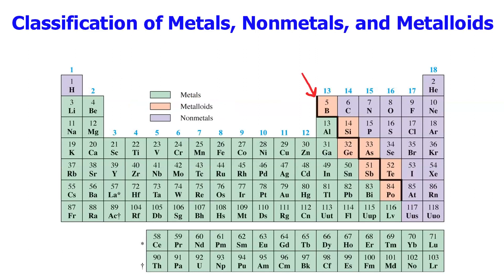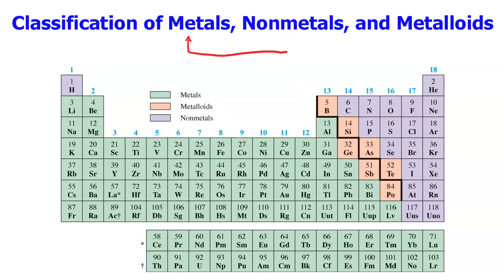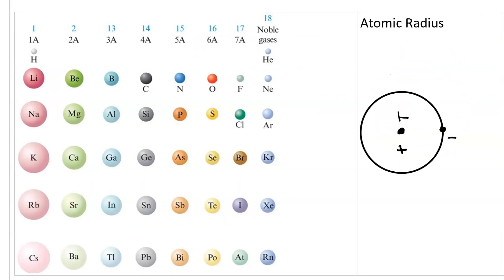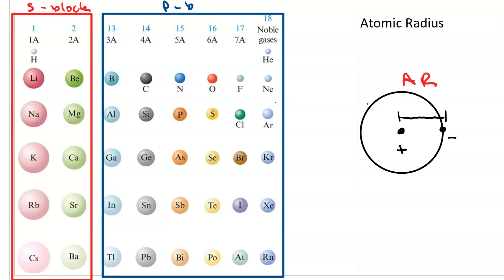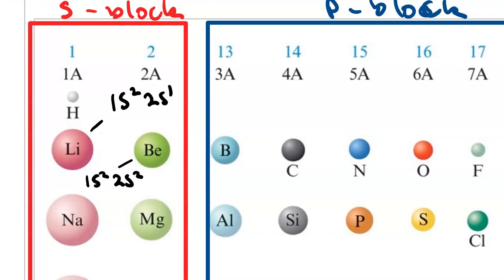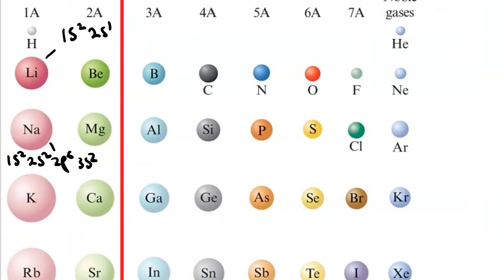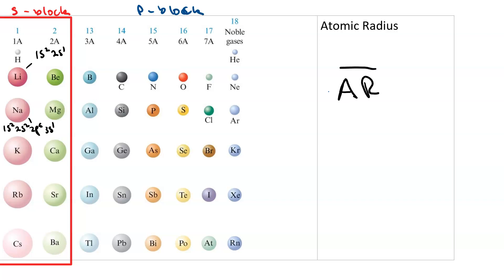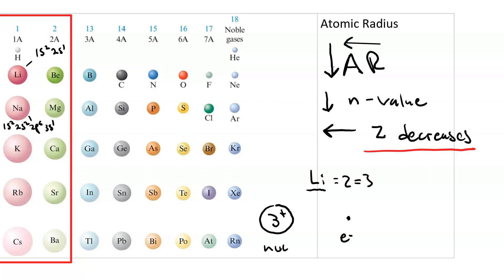Periodic trends atomic radius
Atomic Radius increases as you move down and to the left on the periodic table. Down, because the n-value of the outermost electrons is increasing. Left, because their are fewer protons in the nucleus and thus, weaker attraction between the nucleus and the outermost electron.